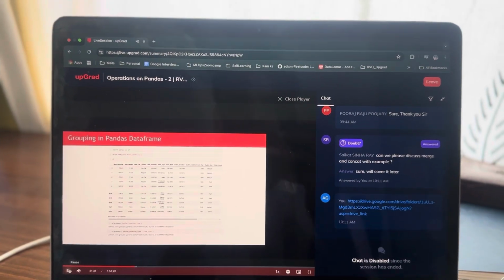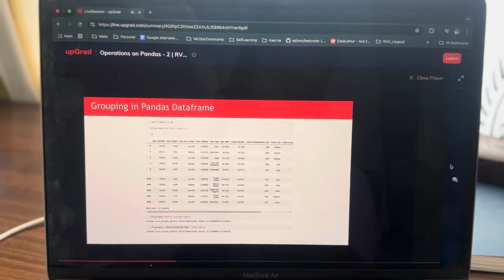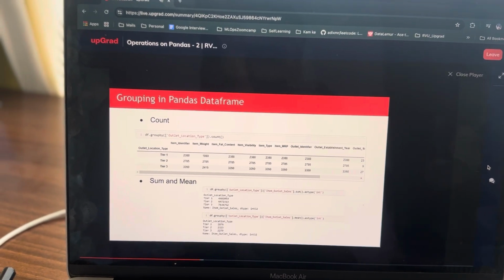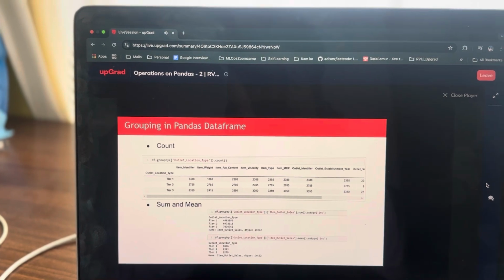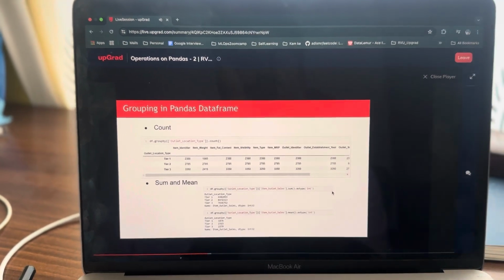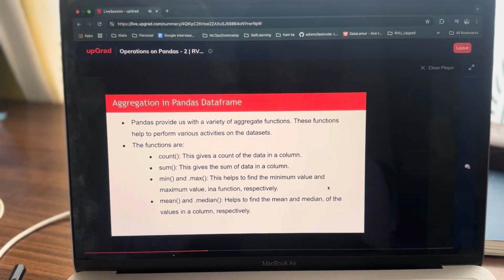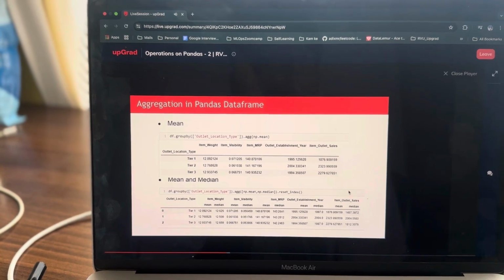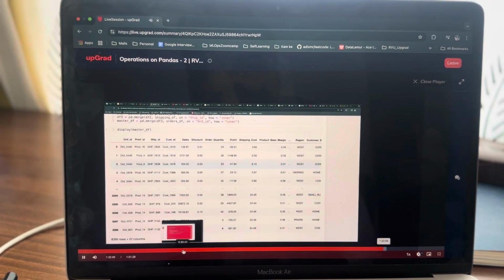Sample recording for one of my lectures at RV university for Upgrad